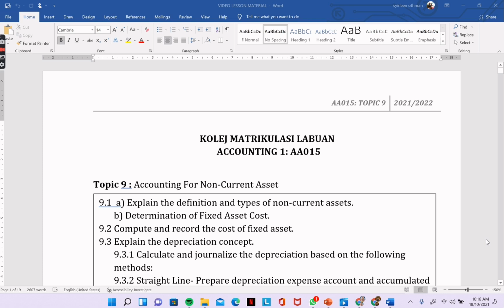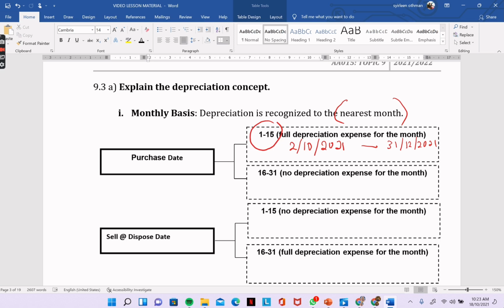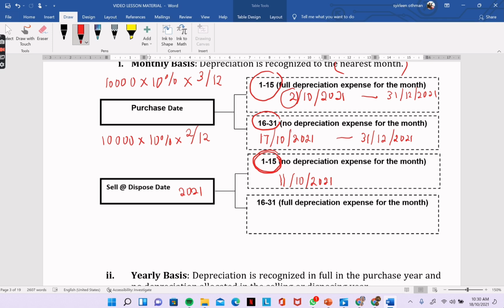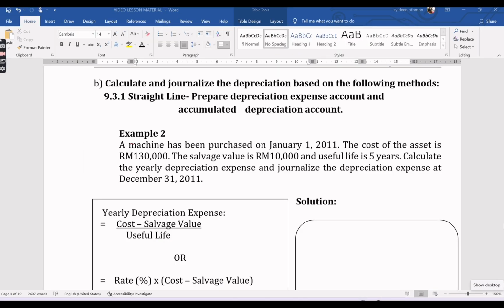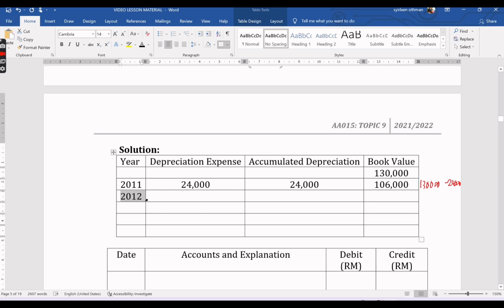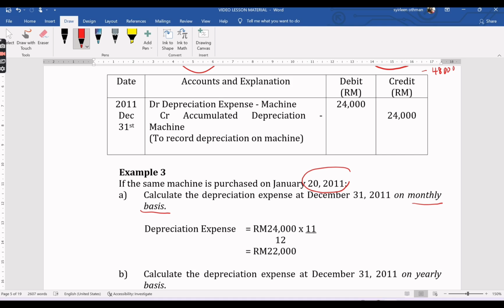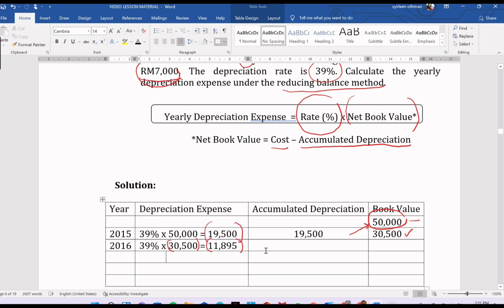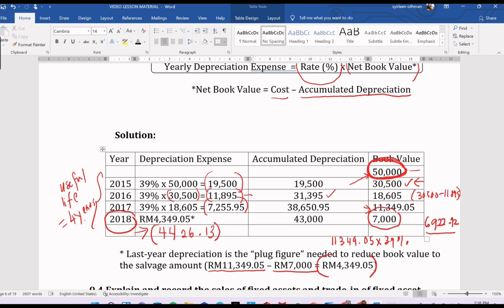AA015: TOPIC 9 ACCOUNTING FOR NON CURRENT ASSET ( PART 2)